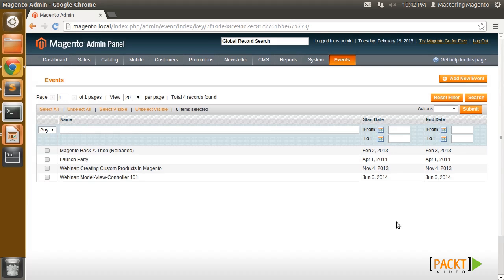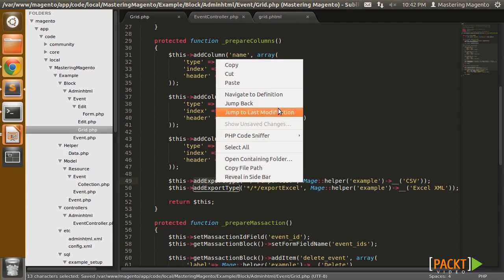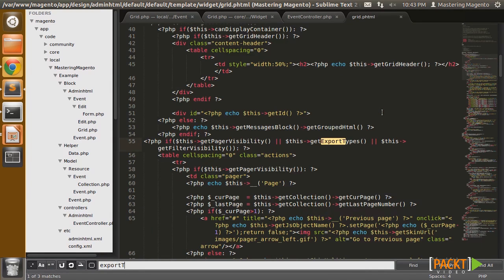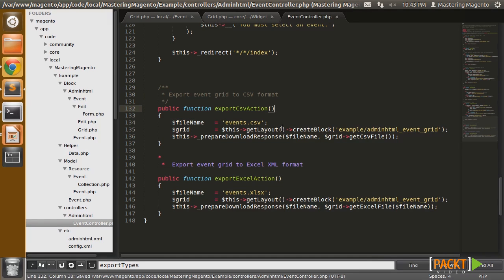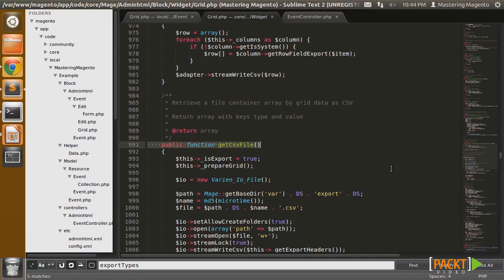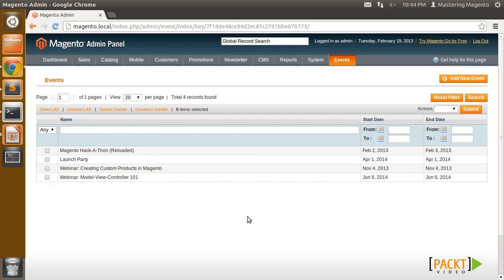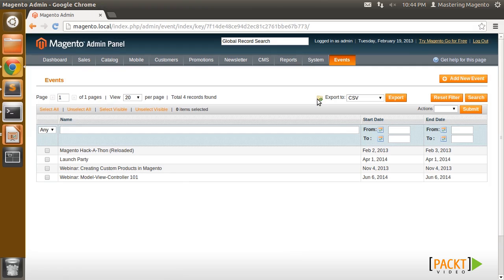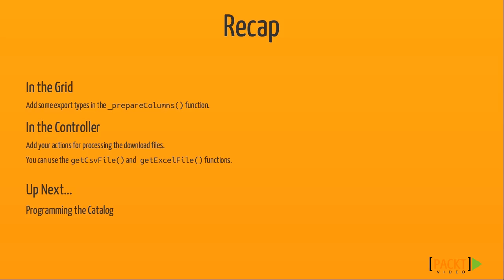c46 Exporting Grid Data